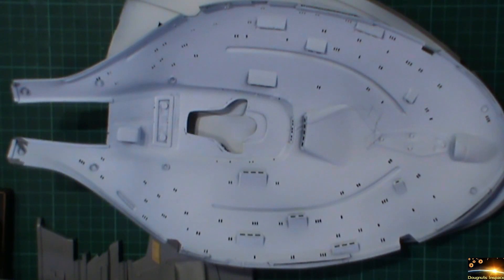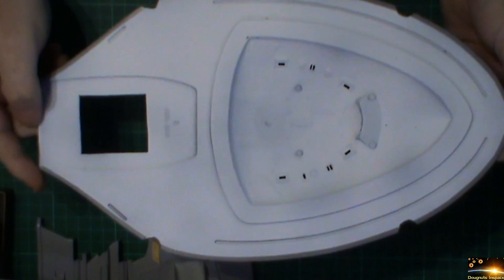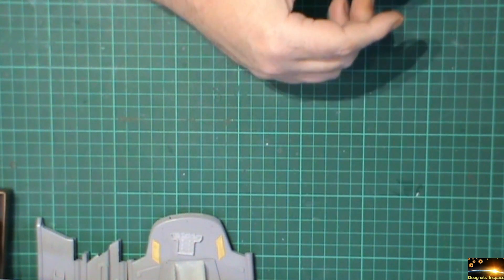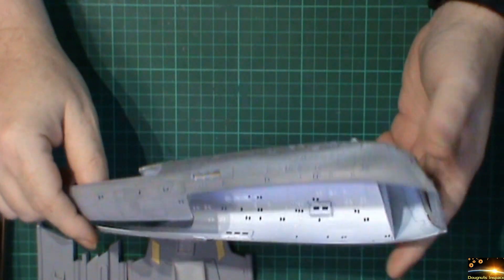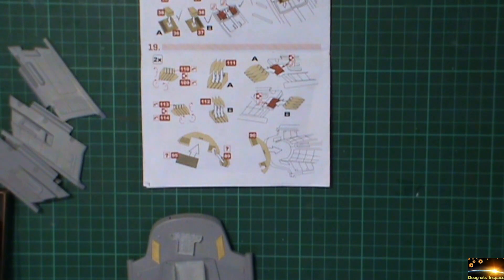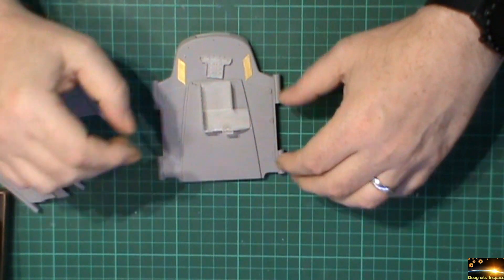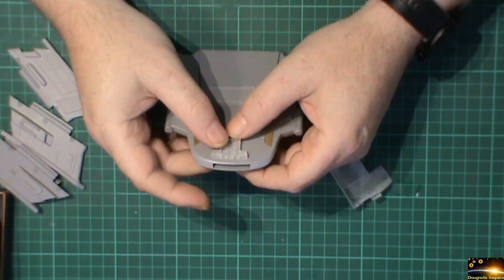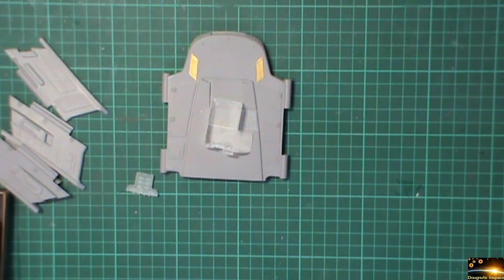Revell 1:670 USS Voyager Rebuild Part 7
In this update we see most of the photo etch and modifications made from stock styrene. Light blocking has been done and a coat of white paint added to the inside. We are now starting to make a few modifications to be able to seat the hanger bay in and the 0603 SMD for flood light for the registry has also been put in.